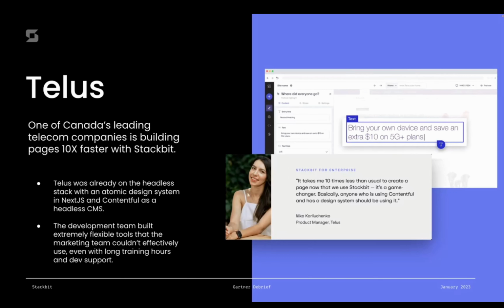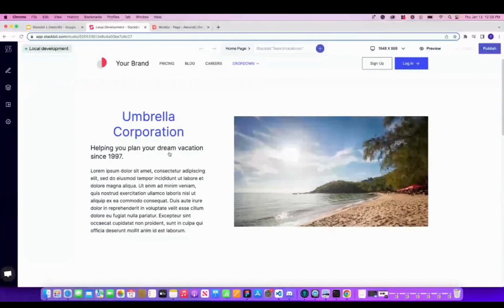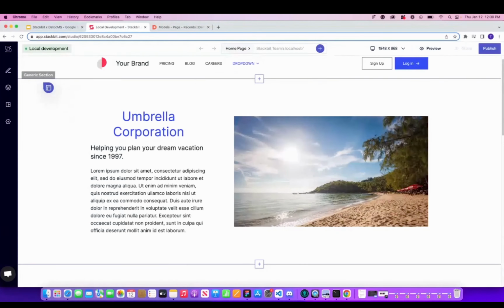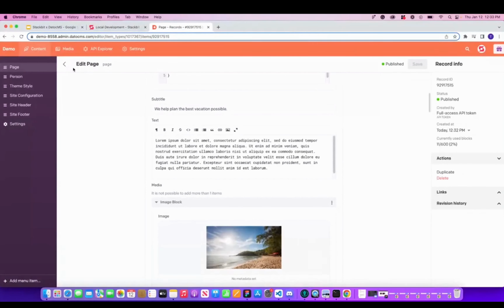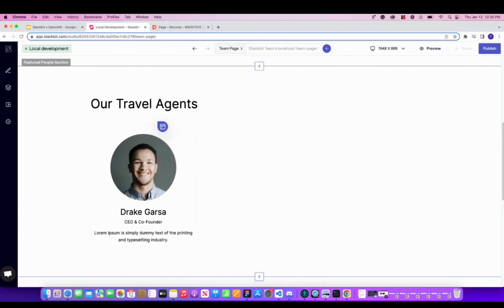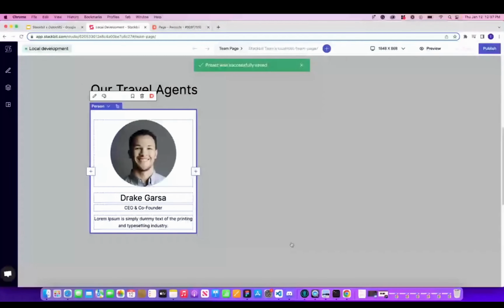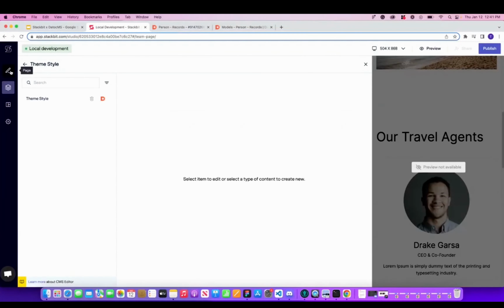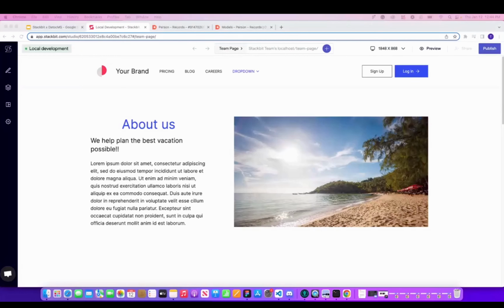Stackbit x DatoCMS: Unblock your team and improve your time to production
We sat down with our friends at DatoCMS to dive into the benefits of using both Stackbit and DatoCMS for your team.

Timestamps:
0:00 Why Stackbit?
5:41 Customer Stories (Telus & Takeda)
8:22 Why DatoCMS?
15:12 Stackbit and DatoCMS Demo